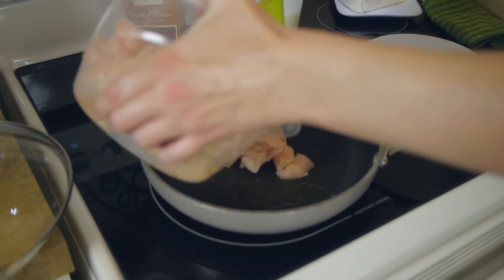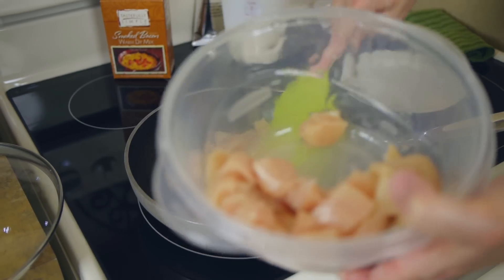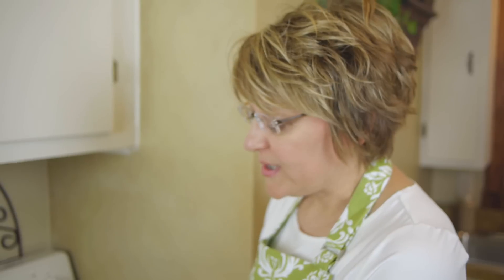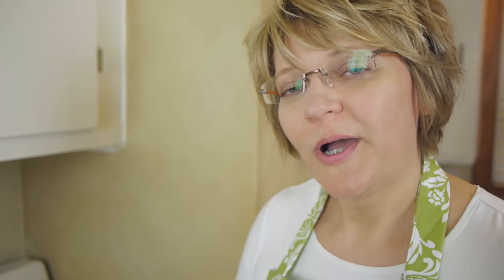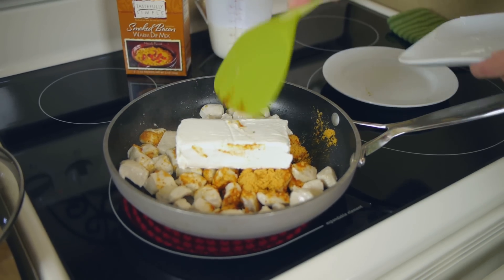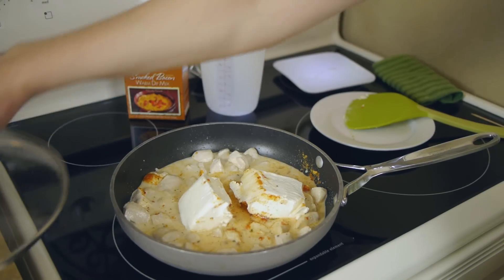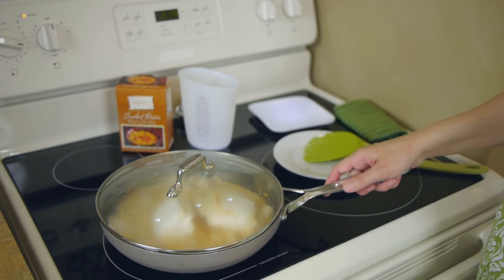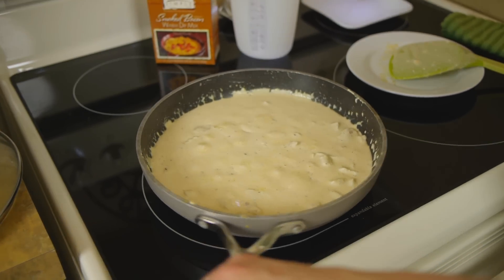Smoked Bacon Chicken Alfredo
That's Tastefully Simple!
Looking for simple, delicious solutions for meals and entertaining? View these short videos and discover how to make life easier the Tastefully Simple way!